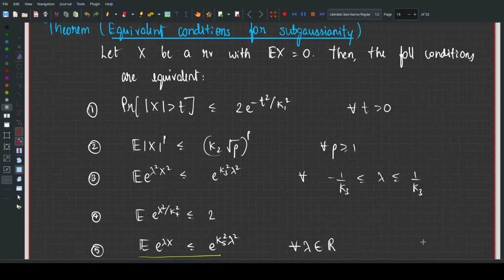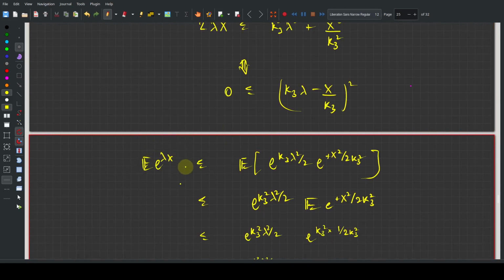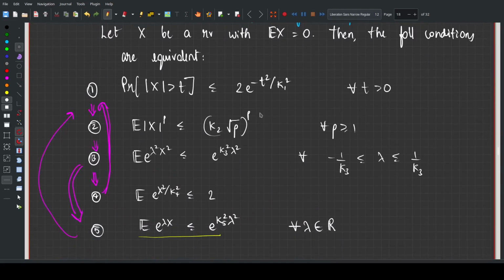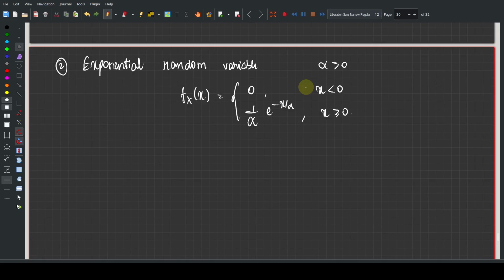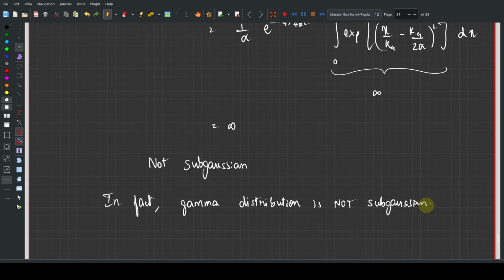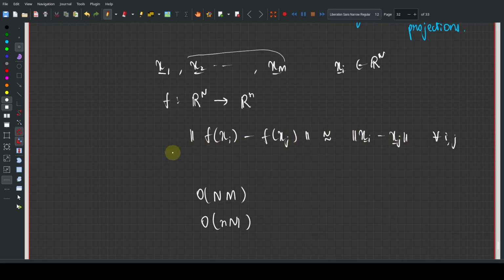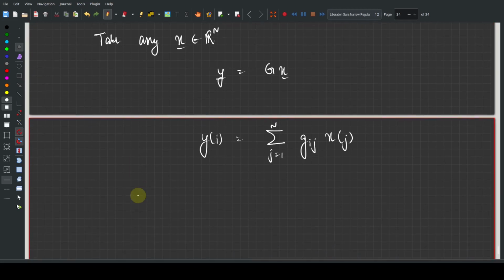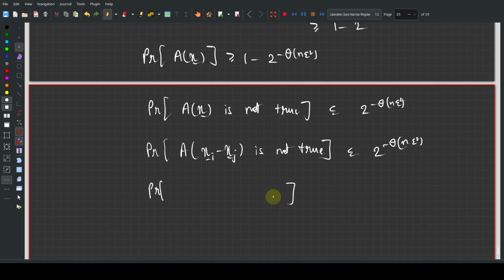Concentration Inequalities 2023: Class 7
Subgaussian random variables (contd), examples, Dimensionality reduction using random projections and Johnson-Lindenstrauss lemma